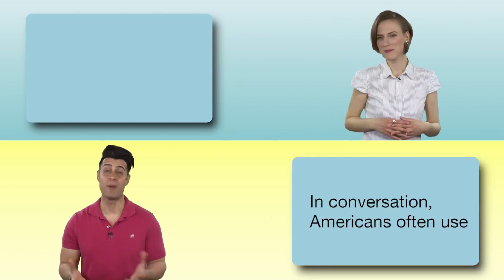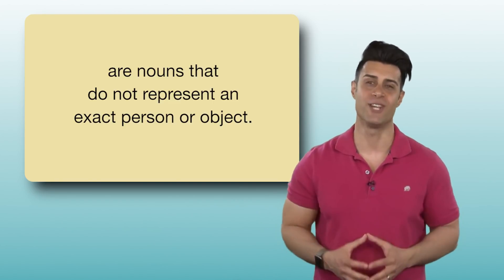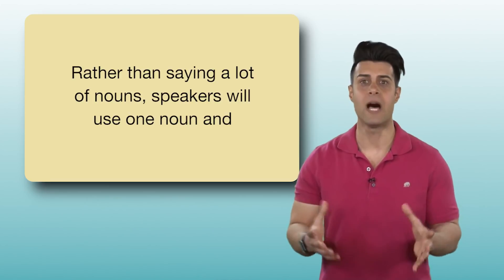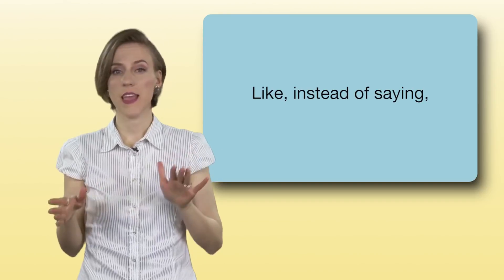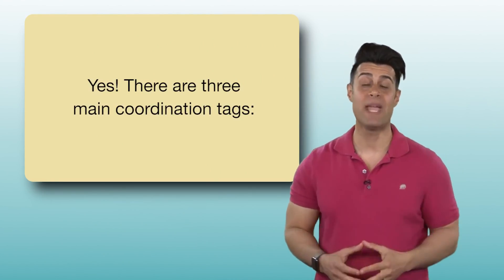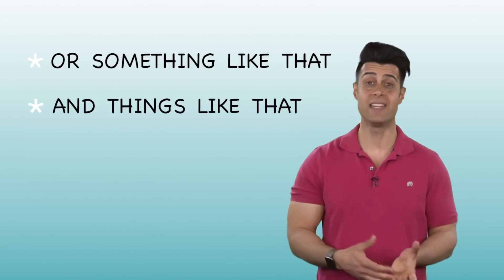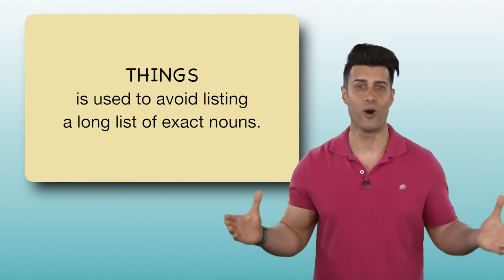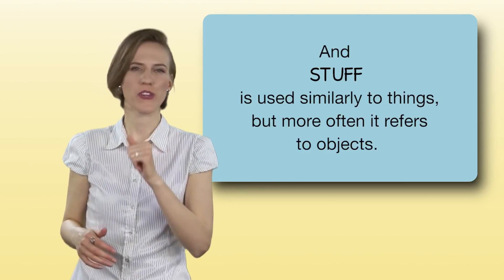20170618 Everyday Grammar Imprecise Nouns